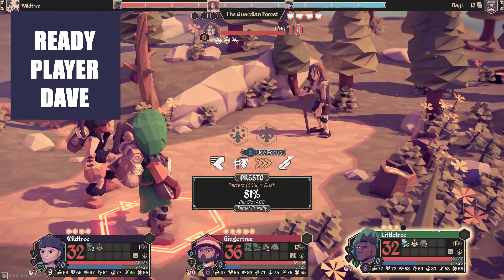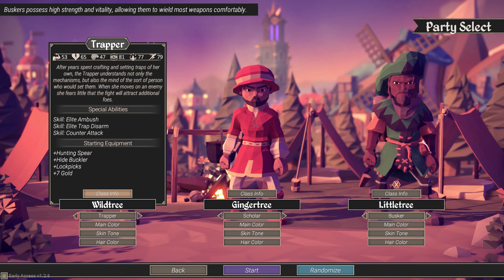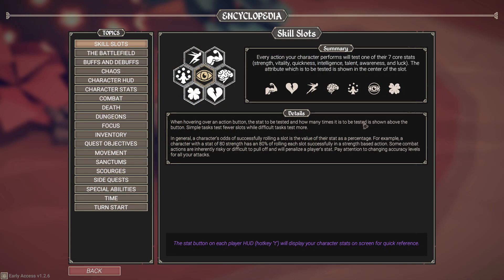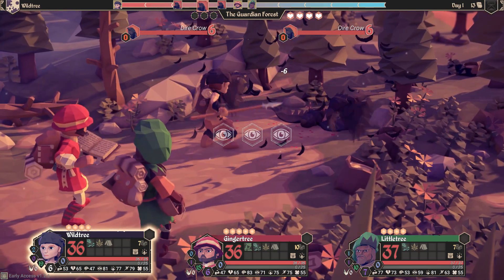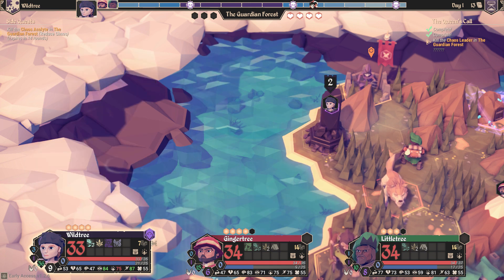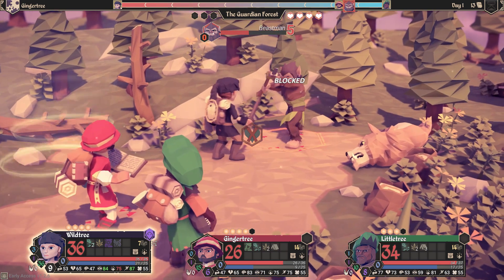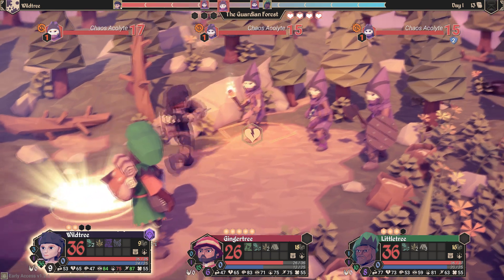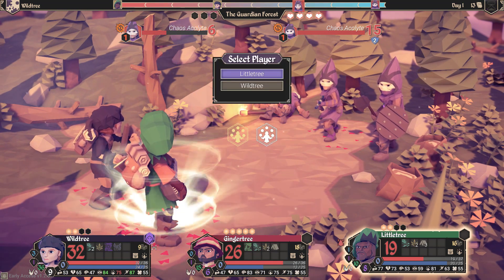For the King Trapper Guide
My guide for playing the Trapper